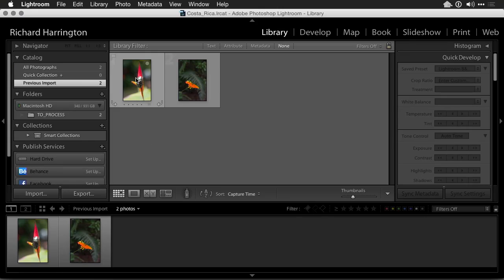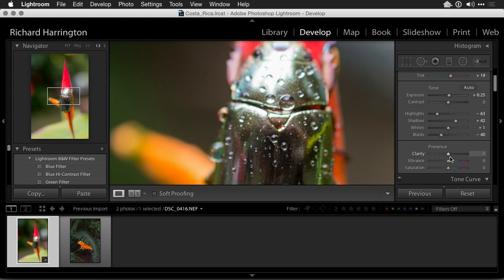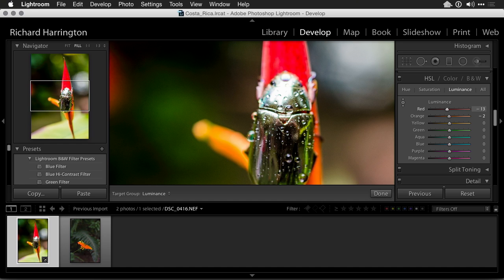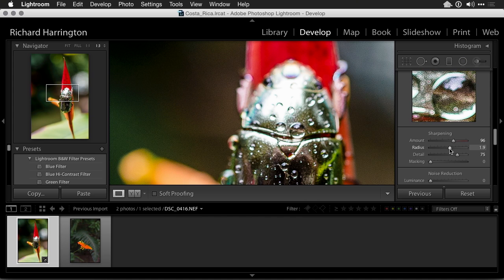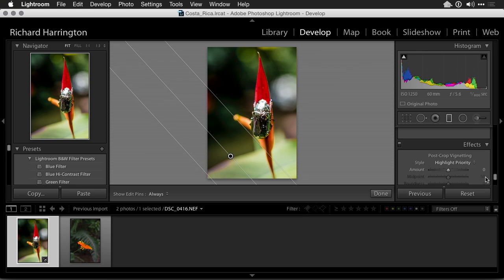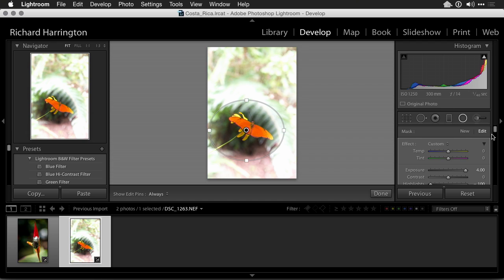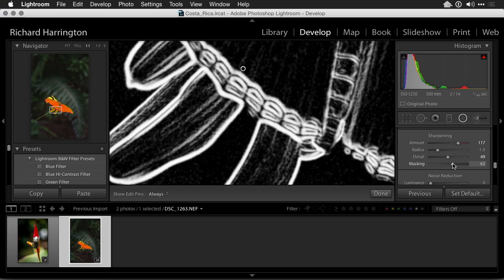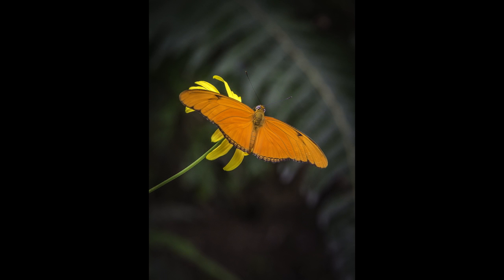02 06 InsectsPost 1